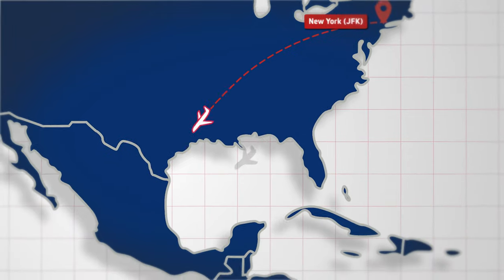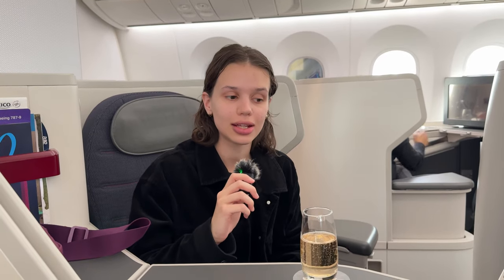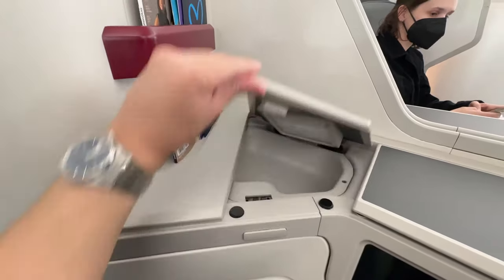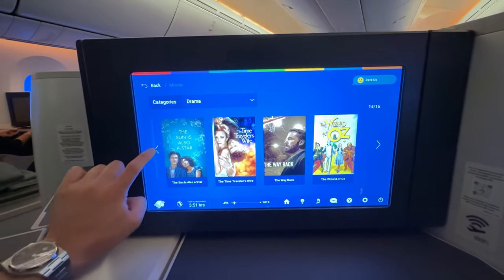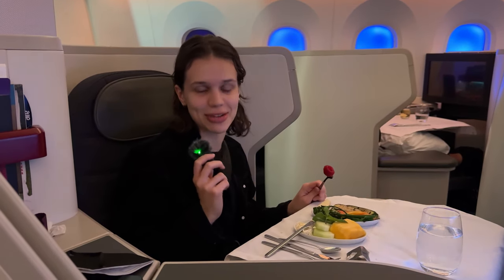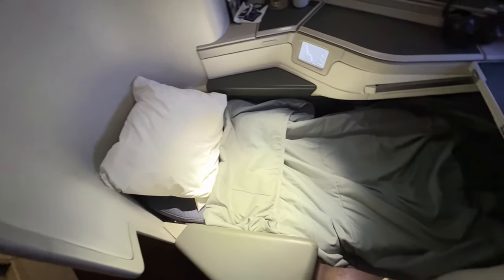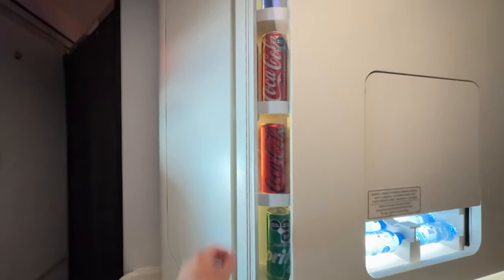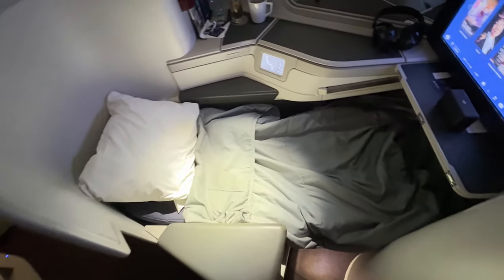We Paid $100 for Aeromexico Business Class (NYC to Mexico City)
Is Aeromexico Business Class the best business class product to fly to Mexico? This video is a complete review on the Aeromexico experience, from the seat, to the food, to the service on board. At the end of the video, I'll explain how I booked this flight using points & miles and only paid $100 in cash when the typical cost of this flight is over $1,400!

✈️ Flight Details:
Route: JFK - MEX
Class: Business
Flight Number: AM409
Aircraft: Boeing 787-9
Flight Time: 5H 30M